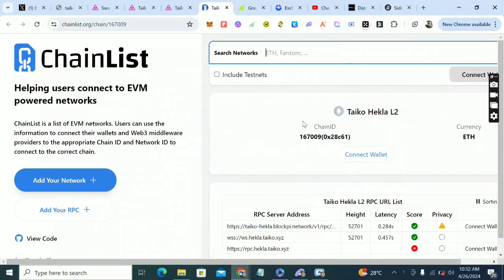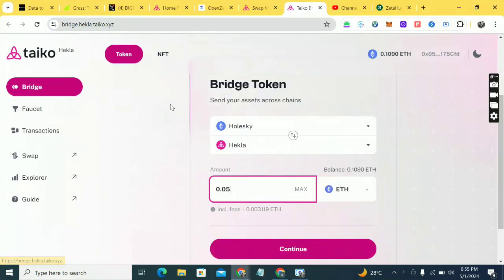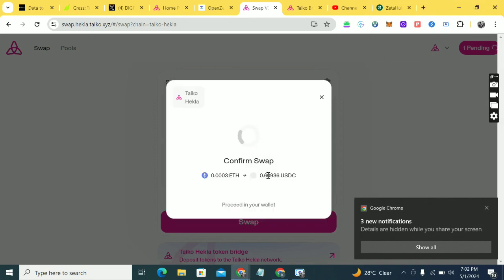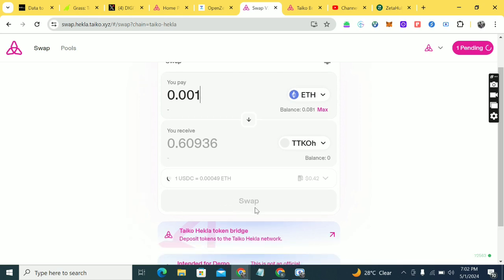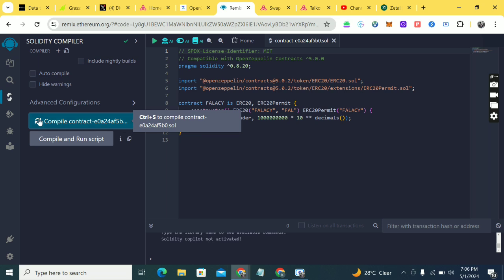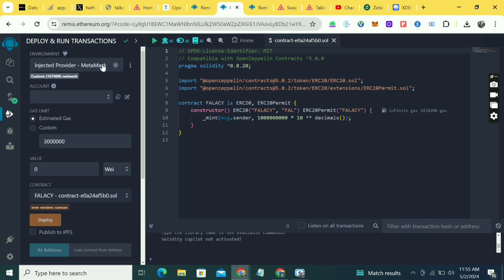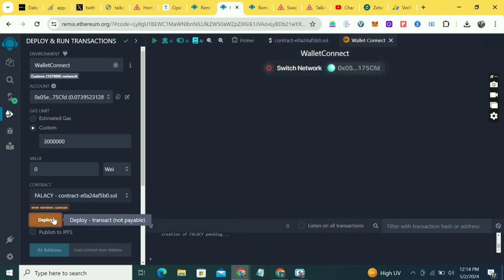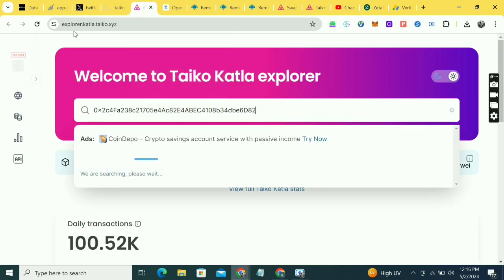How To Do Final Taiko Hekla Task For Possible $2,500 Airdrop Reward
Raised💰: $37 Million Dollars
Cost: $0

This is the final testnet task before launch

First lets add network to MM

📍Connect wallet

Next is to bridge:

📍Bridge from Holesky to hekla

Here's a video on how to do Taiko Katla Testnet if you don't have Holesky eth

Next is to Swap

📍Complete swaps between all active tokens there

Finally, deploying Smart contract.

📍Select ERC20
And complete